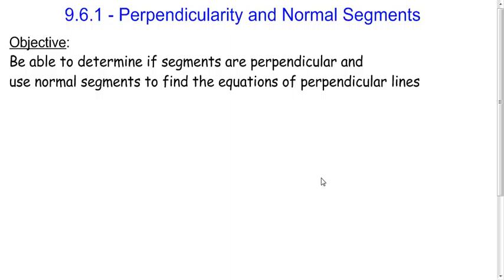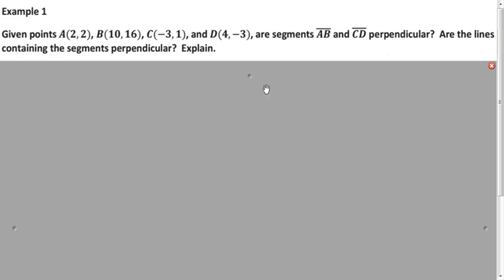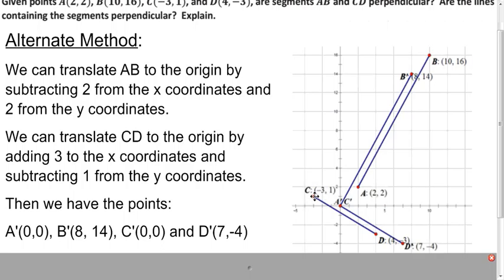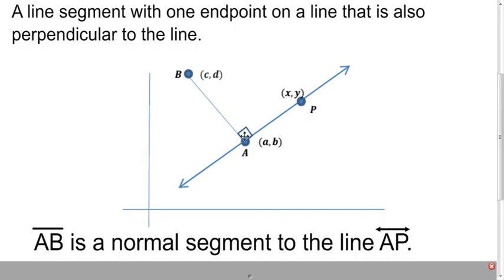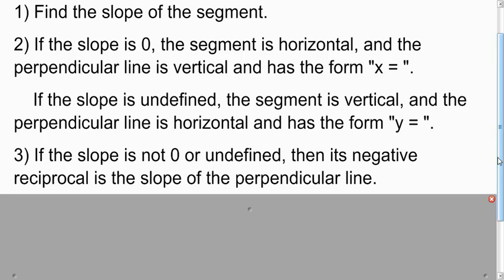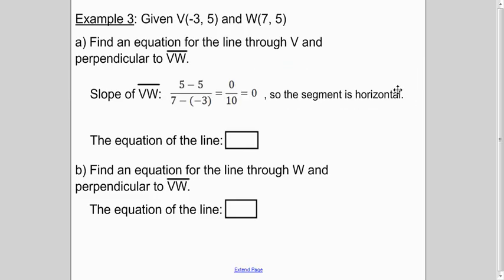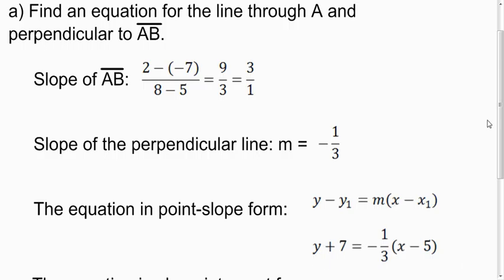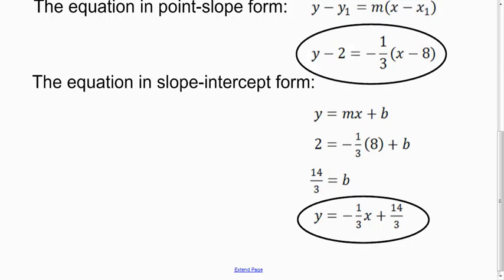9.6.1 - Perpendicularity And Normal Segments